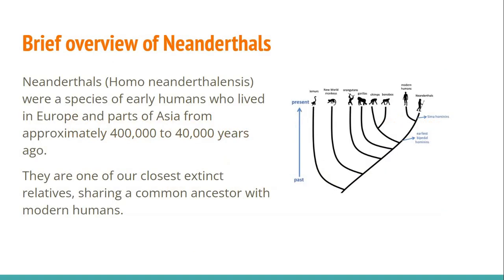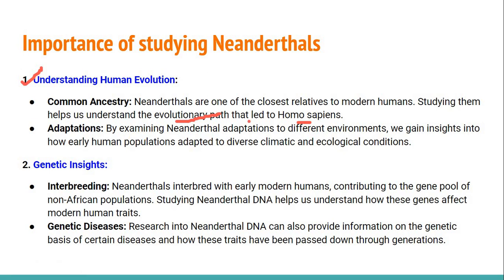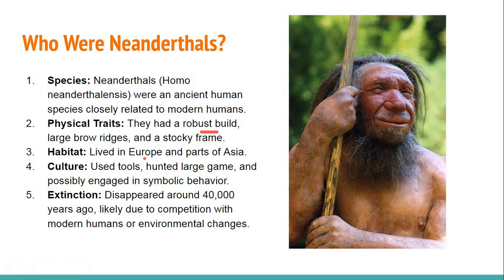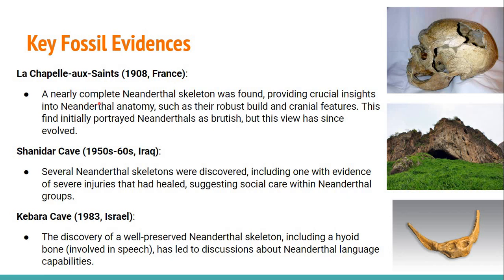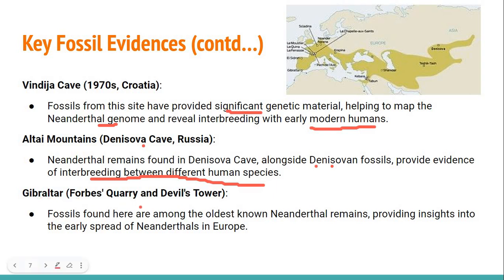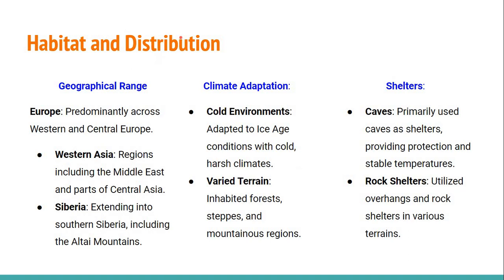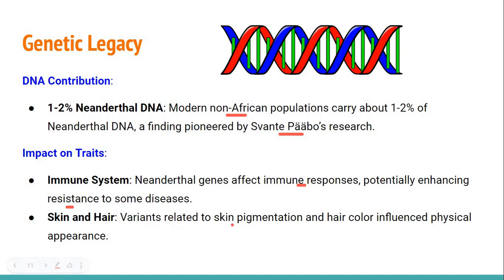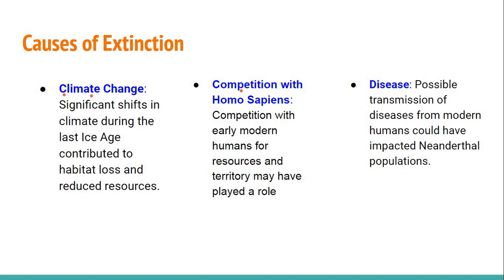Neanderthal Man: An Overview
Connect on social media with me @